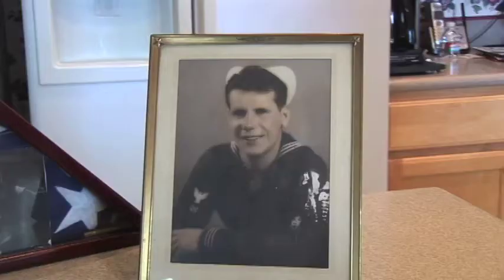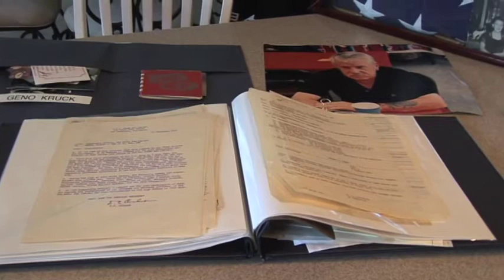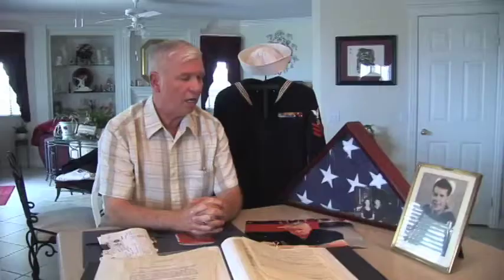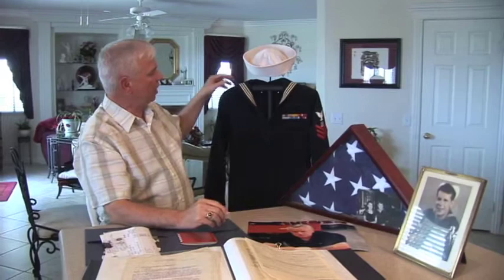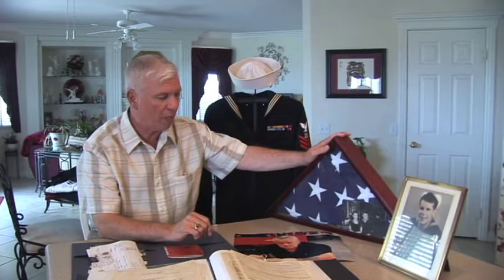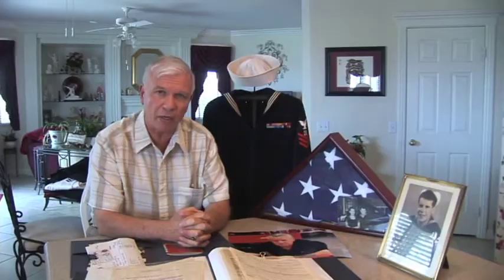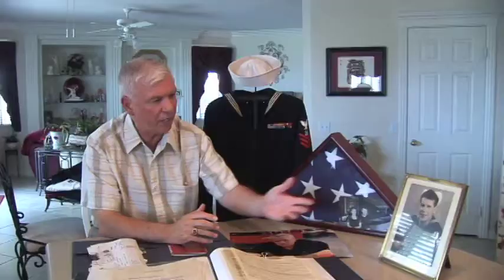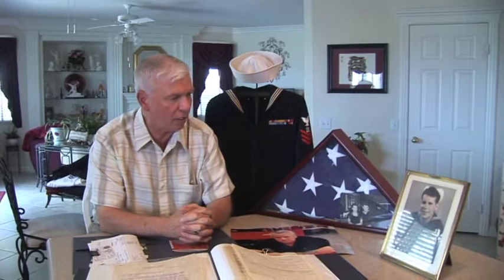CORONA: Man attempts to give military and life history back to family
Ron Hallock came across a man's military and life history and wants to give it back to his family.